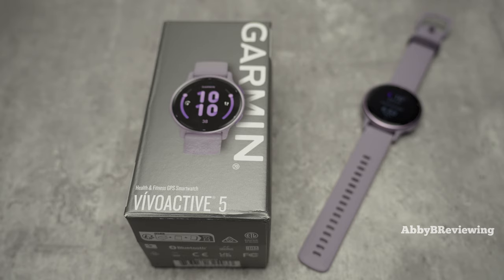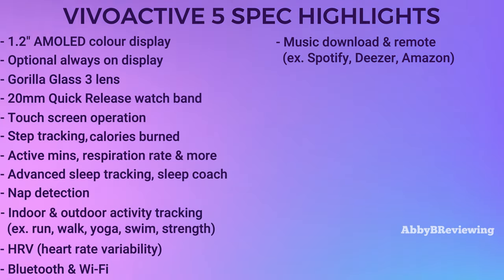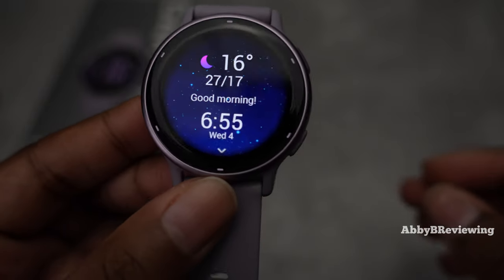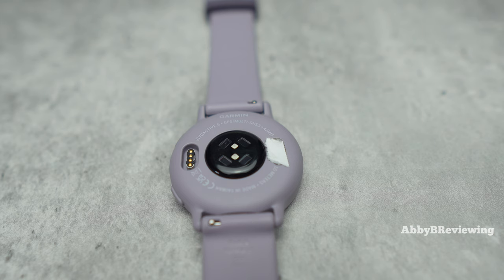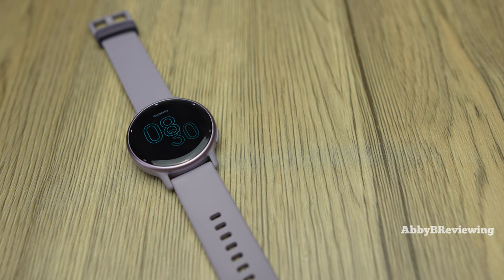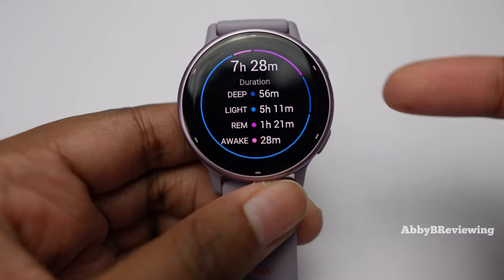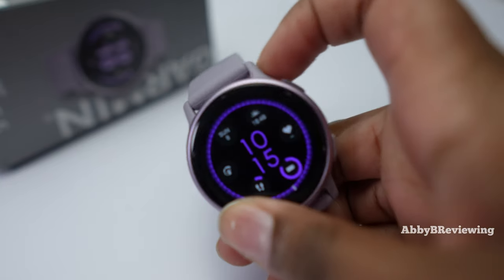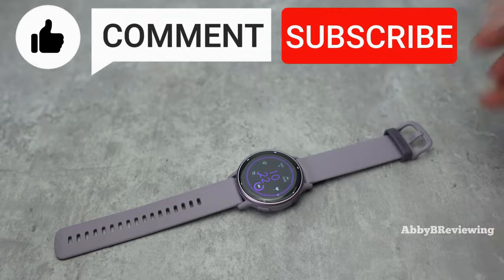Garmin Vivoactive 5 Review - After 30 Days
Hi everyone!

This is an in-depth review of the new Garmin Vivoactive 5 Orchid smartwatch. Garmin Vivoactive.

You'll help the channel grow & support me in making new videos for you!

Key Points ⏰:
0:00 Intro
00:27 Colour
00:34 Garmin Vivoactive 5 Price
01:11 Spec Highlights
02:20 Design
02:53 Try On
03:20 Display
04:03 Watch Faces
04:13 Activity Tracking
05:20 Heart Rate Sensor
05:40 Battery Life
06:43 Women's Health
08:05 Sleep Tracking Vivoactive 5
09:16 Cons
11:59 Rating
12:17 Outro